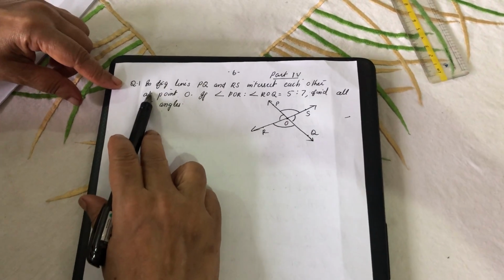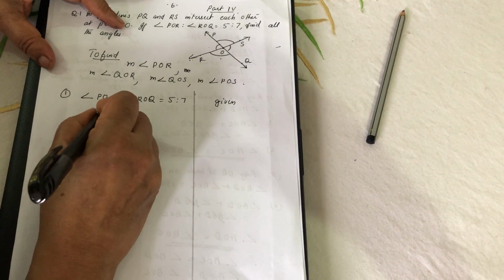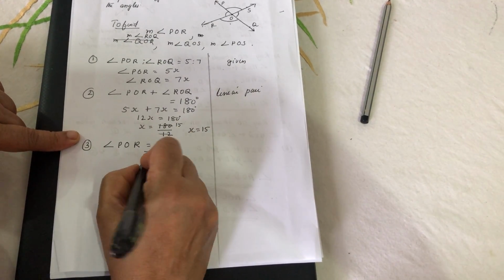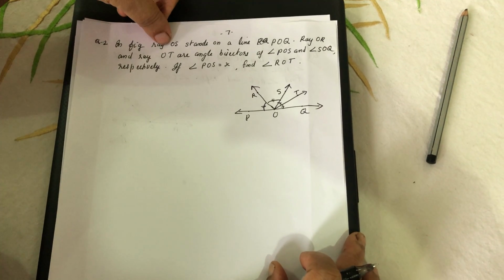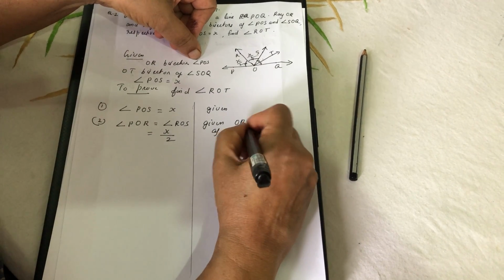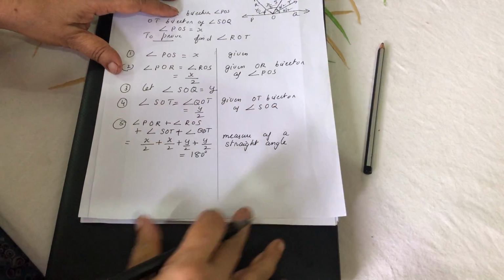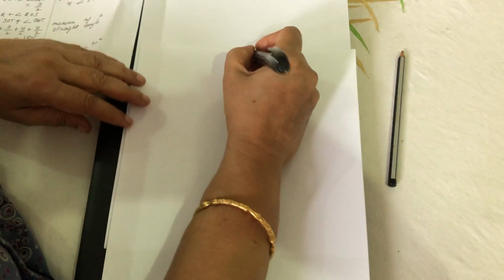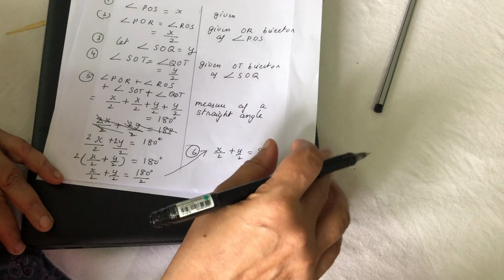Part- IV( Class IX Maths)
Part- IV( Lines & Angles)